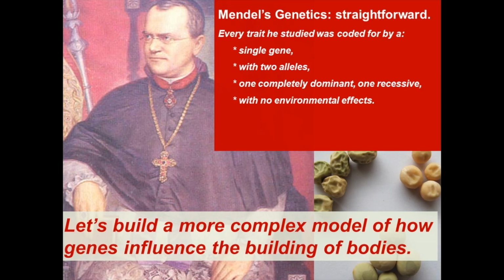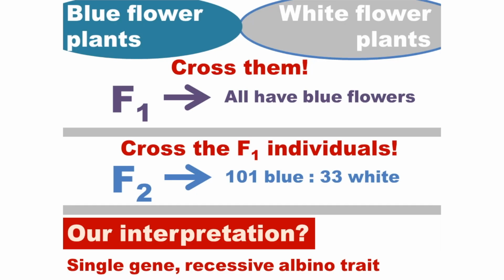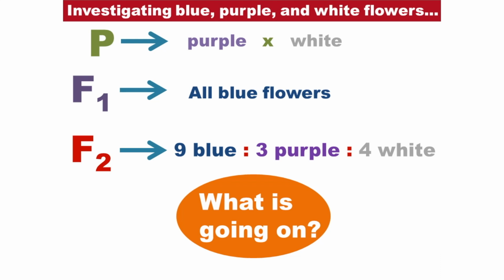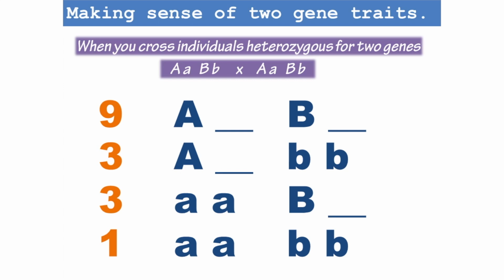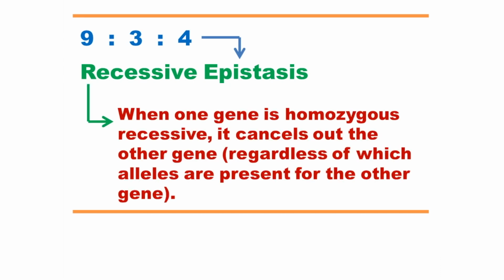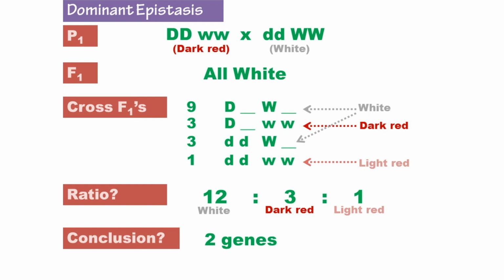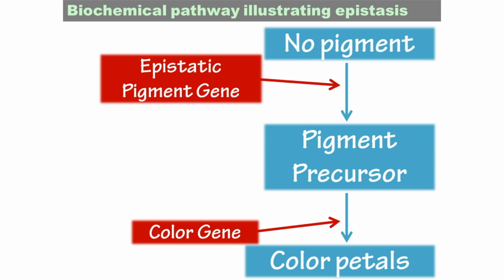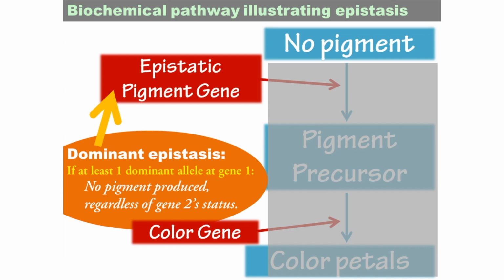09 Inheritance patterns for traits influenced by two genes epistasis